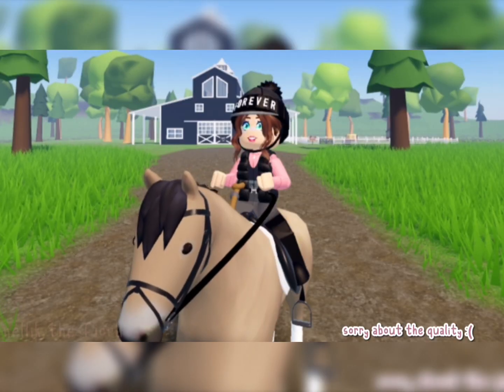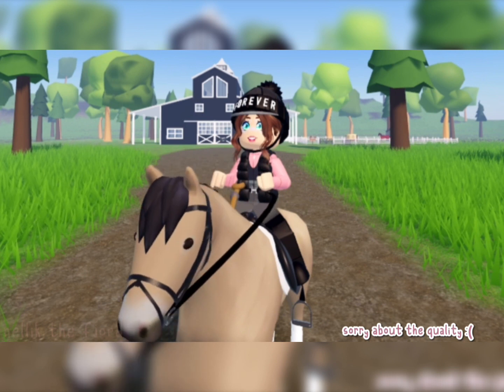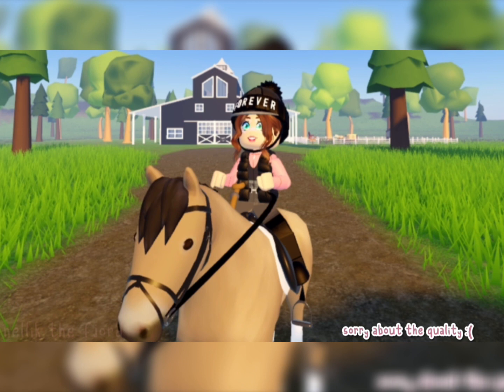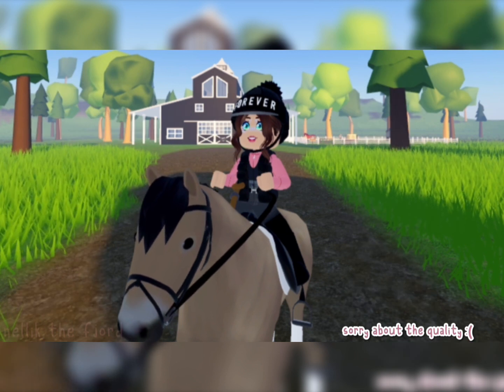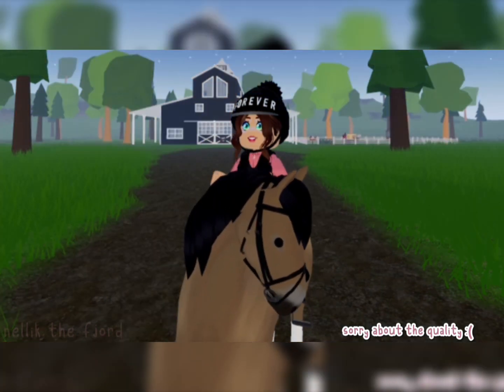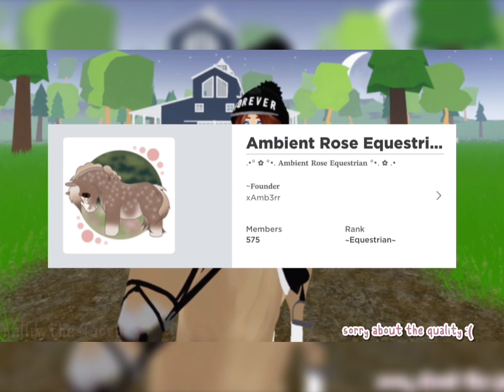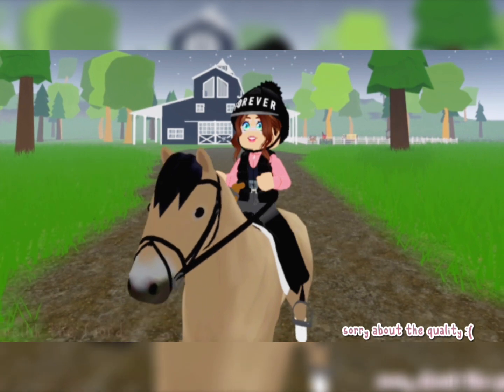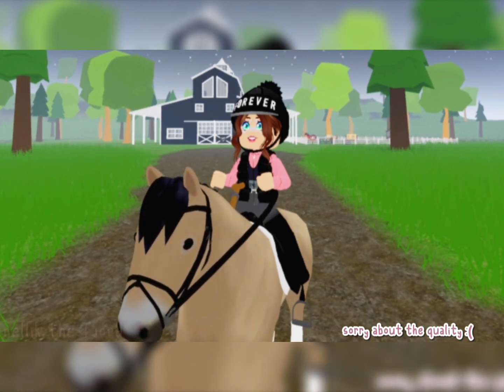TIPS & TRICKS for Making CUTE Equestrian Outfits || Roblox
꒰ 🐴 ꒱ . . ⇢ ˗ˏˋ [ 𝘪𝘯𝘧𝘰 ] ･ﾟˊˎ :
in this week’s video, i’m showing you some great clothing groups and search results for equestrian outfits on roblox.

꒰ 🐴 ꒱ . . ⇢ ˗ˏˋ [ 𝘤𝘳𝘦𝘥𝘪𝘵𝘴 ] ･ﾟˊˎ :
𝘪𝘯𝘵𝘳𝘰: me
𝘰𝘶𝘵𝘳𝘰: me
𝘷𝘪𝘥𝘦𝘰 𝘪𝘥𝘦𝘢: lack of outfit related roblox horse videos
𝘮𝘶𝘴𝘪𝘤:non copyright music found on youtube! search "non copyright background music"

꒰ 🐴 ꒱ . . ⇢ ˗ˏˋ [ 𝘧𝘢𝘲 ] ･ﾟˊˎ :
↳ 𝗾 :: 𝘸𝘩𝘢𝘵 𝘥𝘰 𝘺𝘰𝘶 𝘶𝘴𝘦 𝘵𝘰 𝘦𝘥𝘪𝘵?
     𝗮 :: capcut, picsart, and procreate!

↳ 𝗾 :: 𝘤𝘢𝘯 𝘺𝘰𝘶 𝘥𝘰 𝘢 𝘷𝘪𝘥𝘦𝘰 𝘰𝘯 𝘩𝘰𝘸 𝘐 𝘦𝘥𝘪𝘵 𝘮𝘺 𝘷𝘪𝘥𝘦𝘰𝘴?
     𝗮 :: someday!

꒰ 🐴 ꒱ . . ⇢ ˗ˏˋ [ 𝘴𝘶𝘣 𝘤𝘰𝘶𝘯𝘵 ] ･ﾟˊˎ :
4